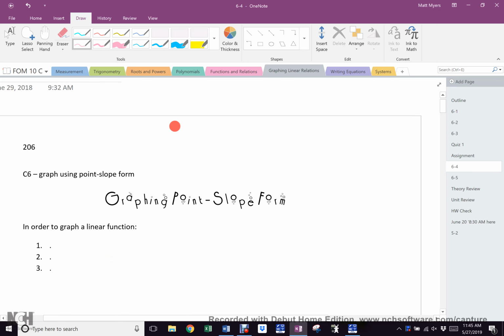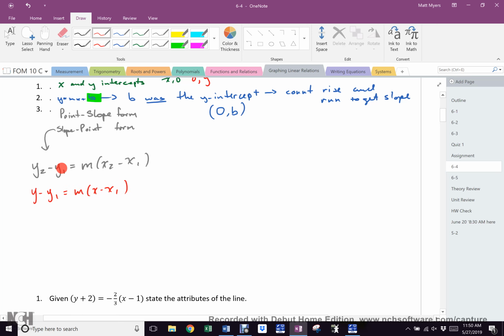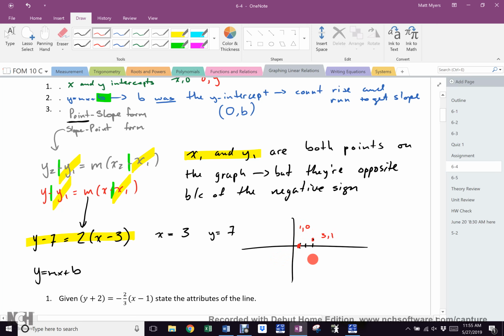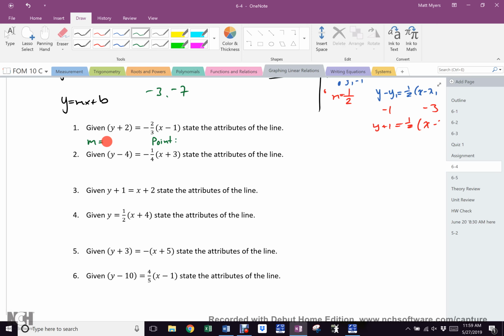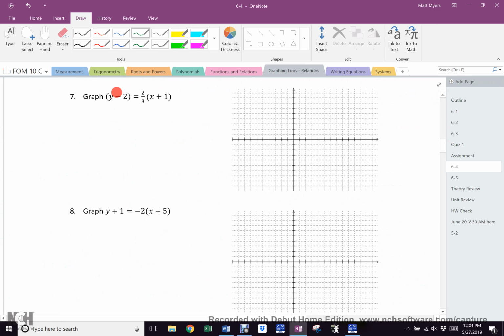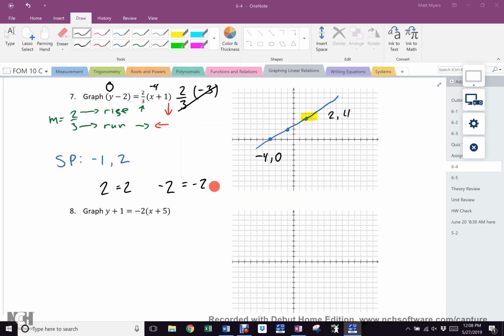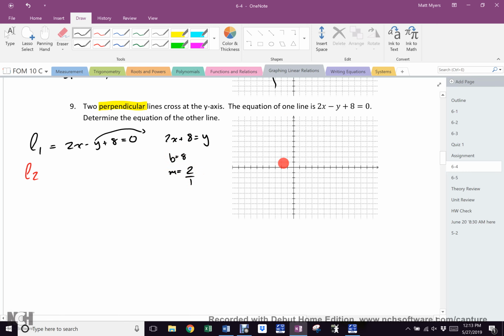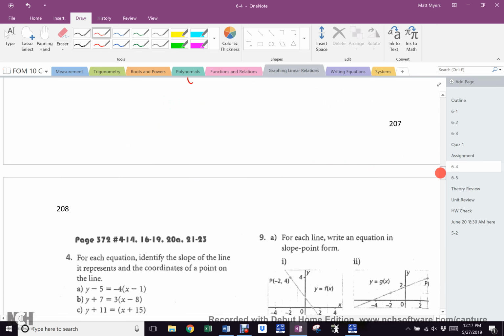May 27 Block C Point Slope Form